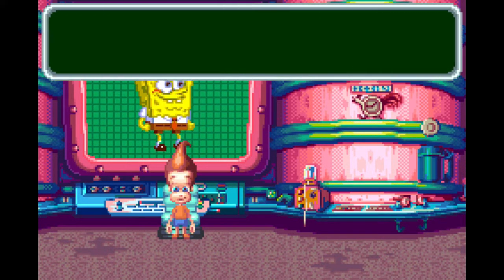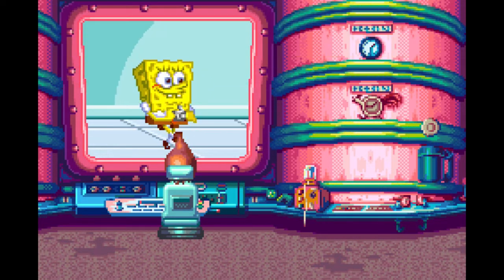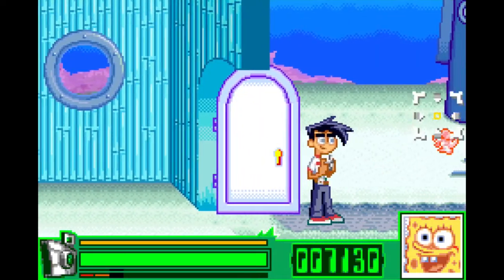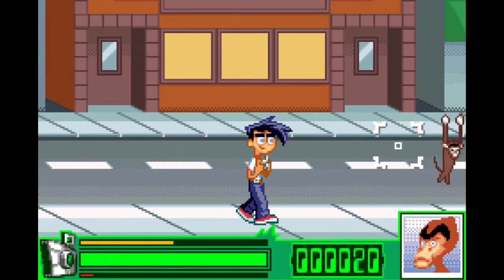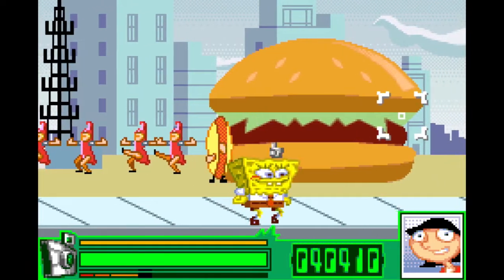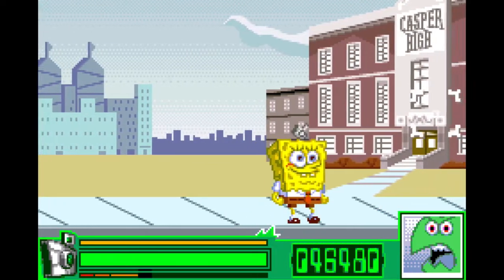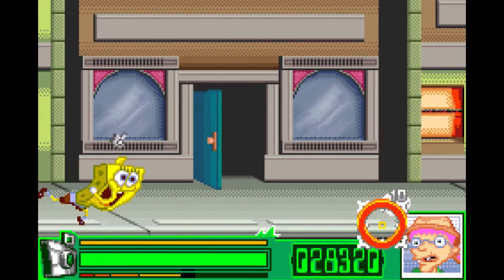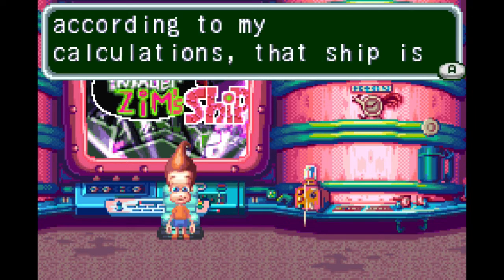Nicktoons Freeze Frame Frenzy - SpongicX Plays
Revisiting an obscure Nicktoons game, where you take pictures of Nicktoons.